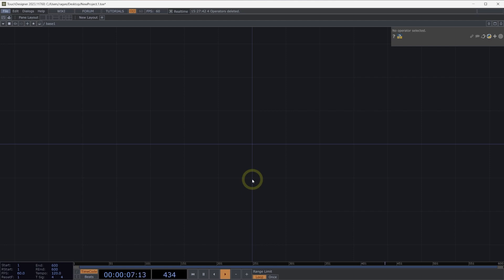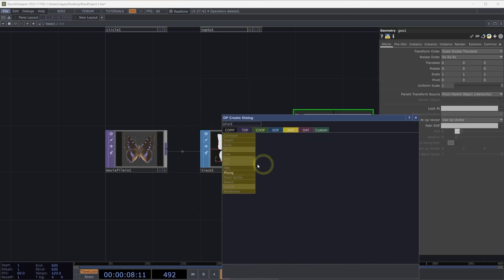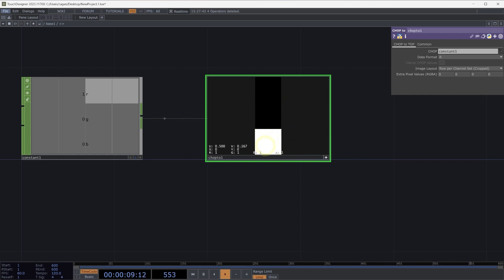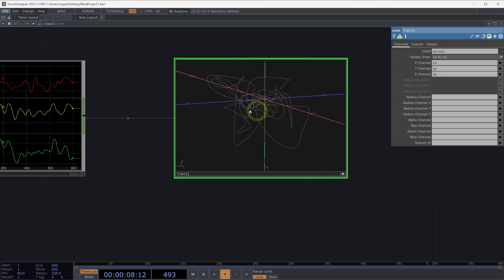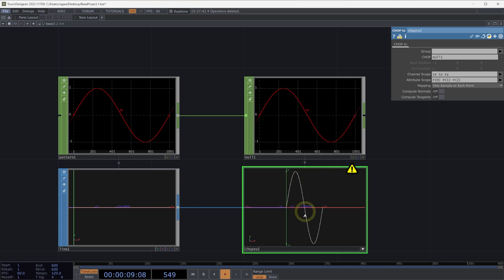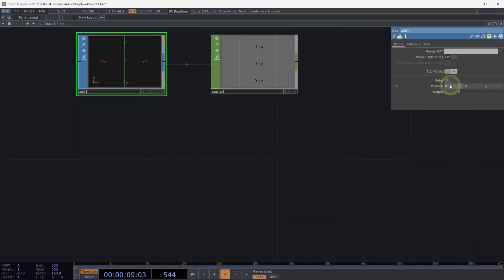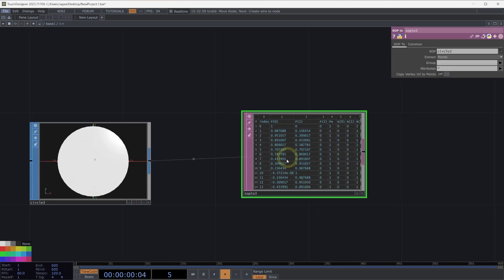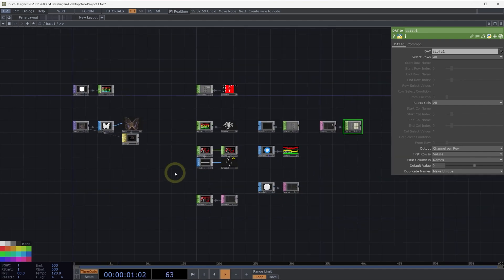Moving Between Operator Families